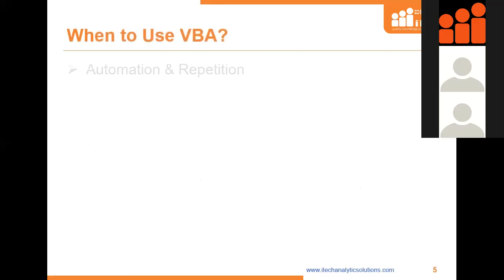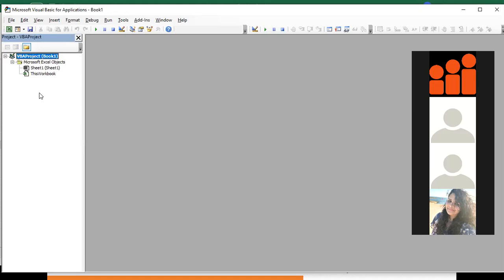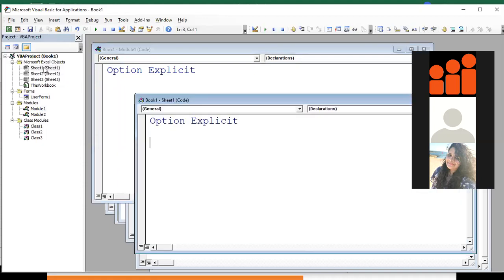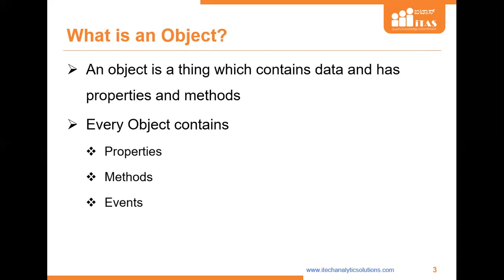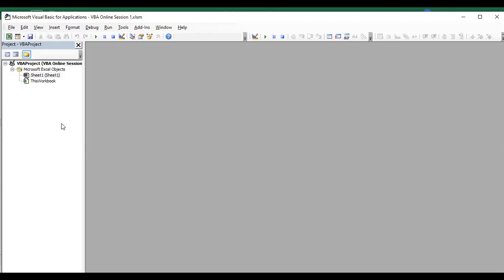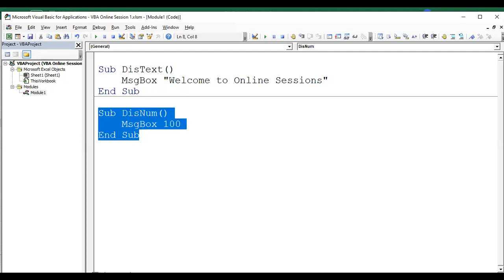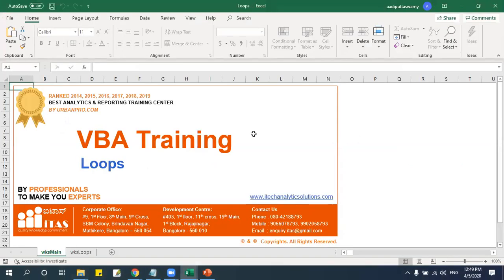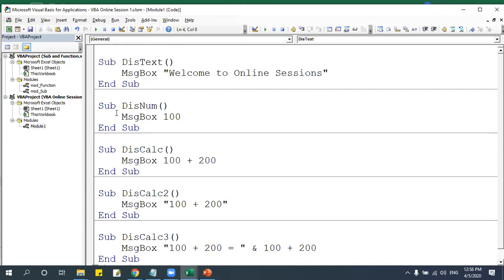VBA Macros Session 1 (April 2020 Weekend Batch 11AM-1PM)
Dear All,

This Video is for VBA Macro - Session 1

Note : This is a video which is recorded in the Online class and is unedited.

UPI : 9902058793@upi